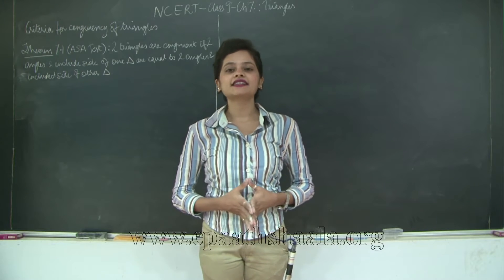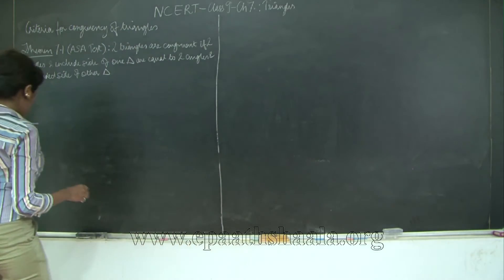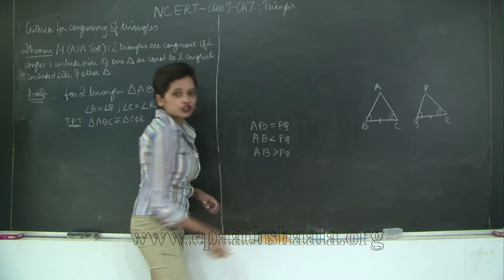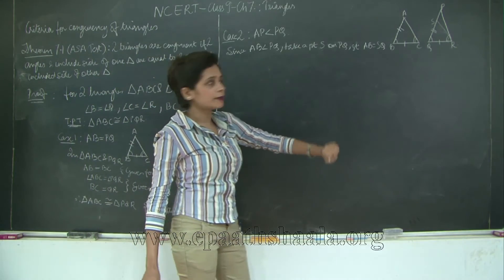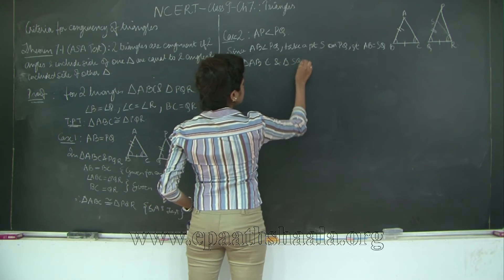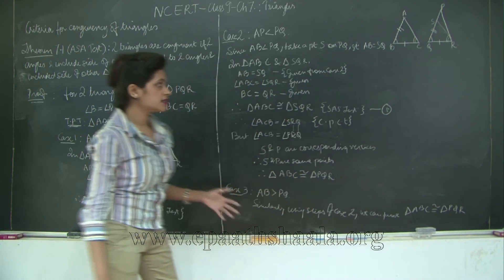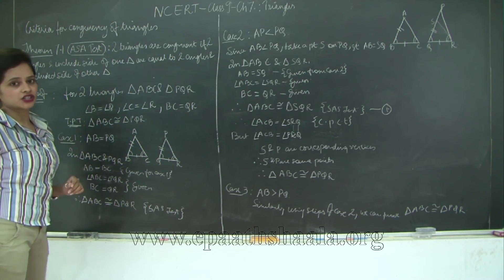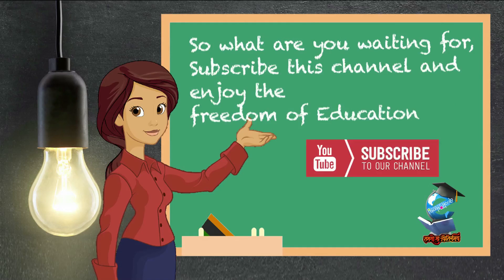CBSE l CLASS 9 | MATHS l CHAPTER 7 | TRIANGLES l THEOREM 7.1 l PAGE 115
NCERT CBSE CLASS 9, MATHS CHAPTER 7, TRIANGLES,THEOREM 7.1,PAGE 115. This video explains theorem 7.1 which is  based on ASA test of congruence.